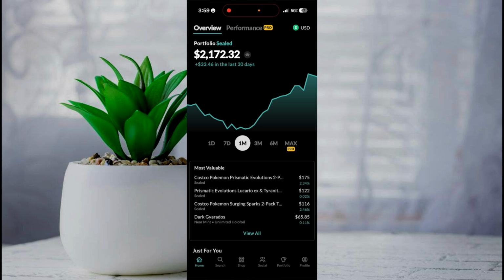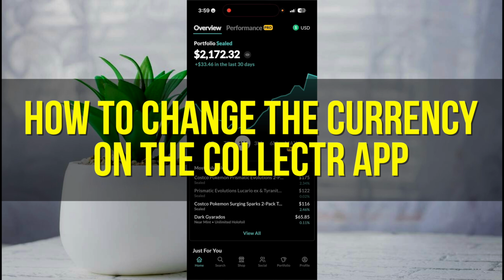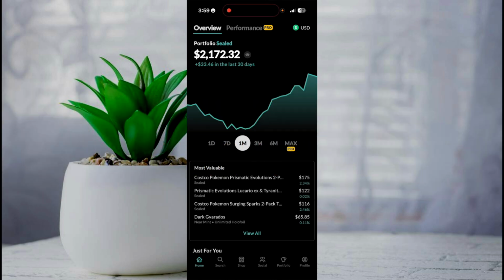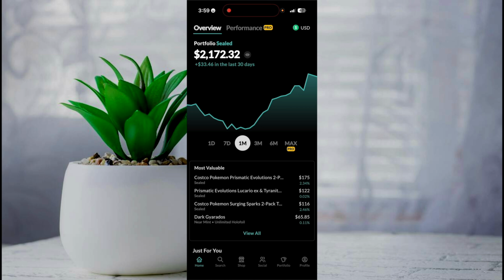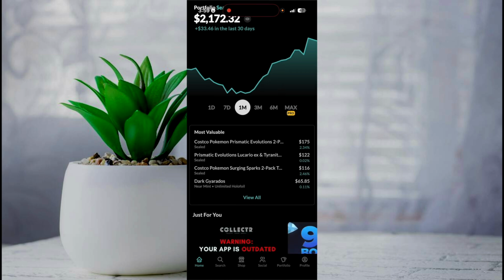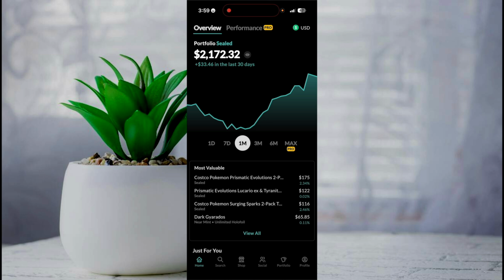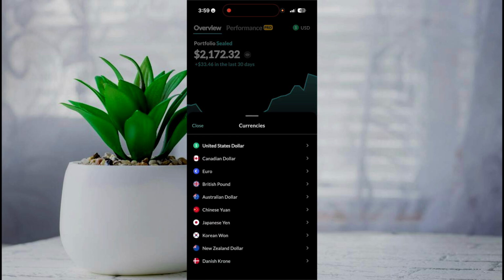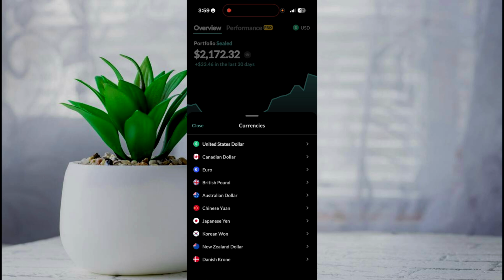How To Change The Currency On The Collectr App: Easy Update!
Want to view your Collectr portfolio in a different currency? This video shows how to change the currency settings step by step. Learn where to update your preferences for accurate value tracking. Keep your collection data clear and consistent with this simple guide.